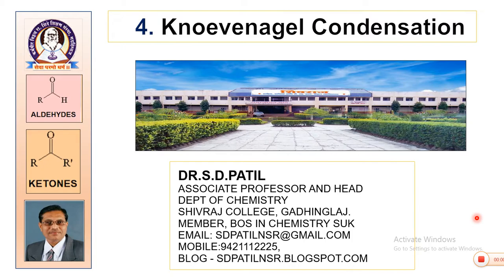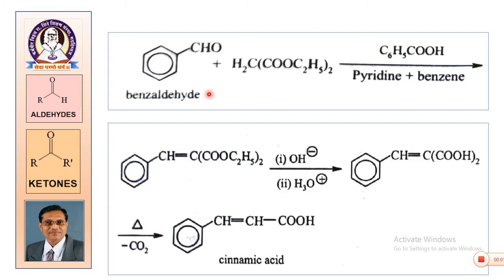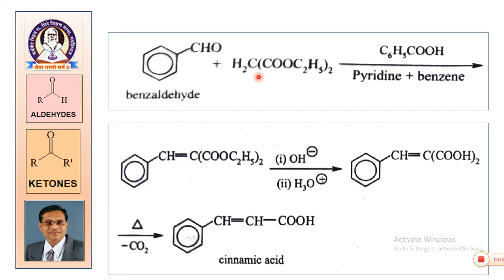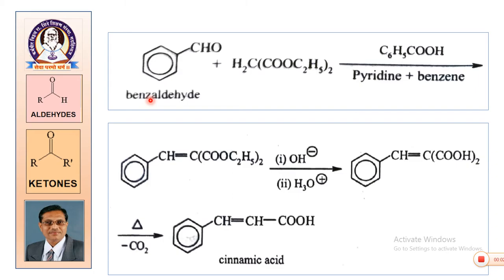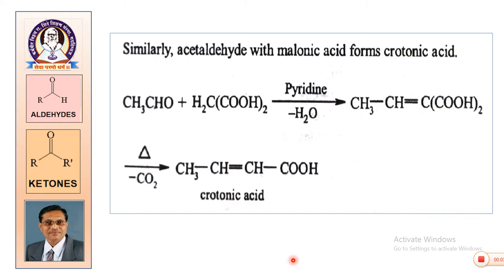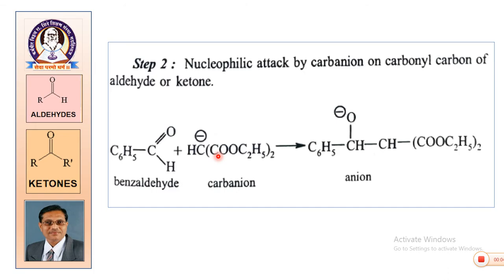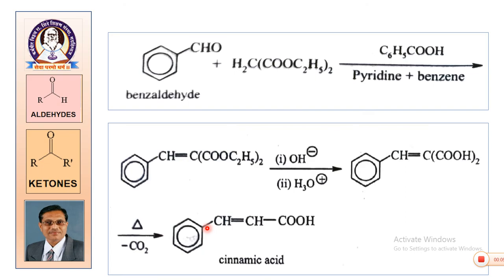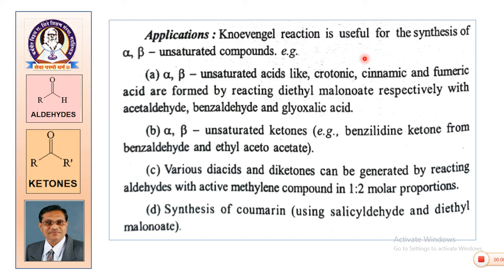B Sc II: Knoevenagel Condensation